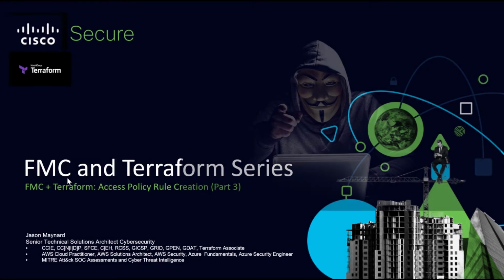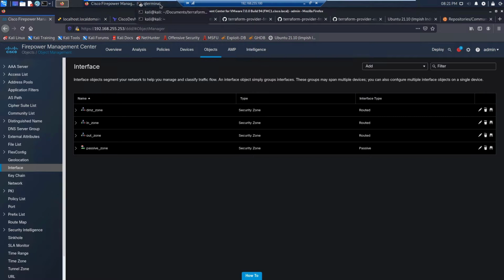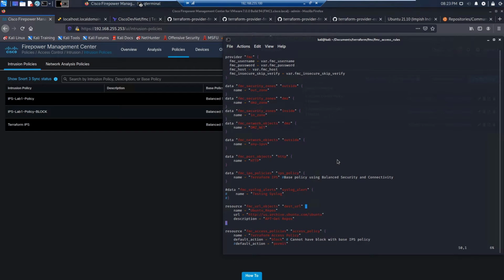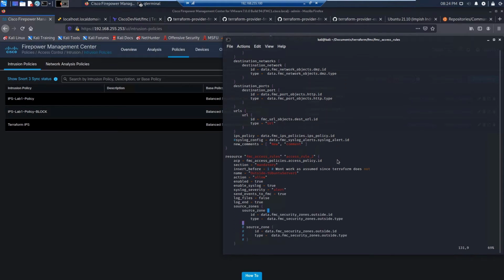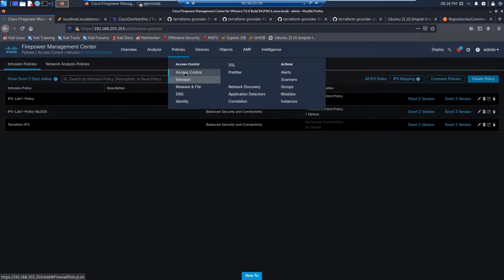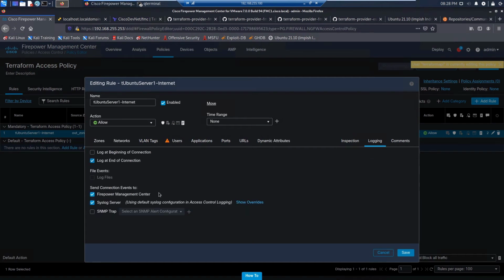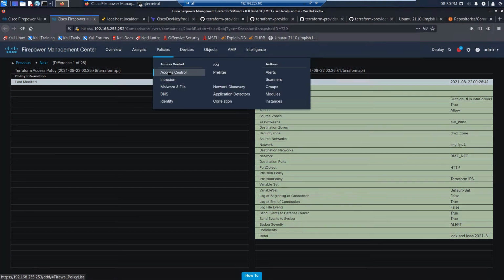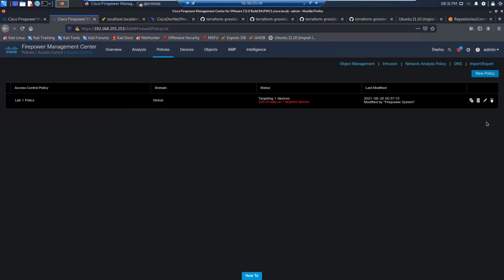Cisco Secure Terraform Series - Access Policy Rule Creation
In this video, Jason "Canadian Bacon" Maynard builds upon the Access Policy, created in the last video, by adding two new rules. One to allow the web server access to Ubuntu Repos and add IPS and FQDN to the rule. The other rule will allow internet access to the web server while adding IPS to the rule (includes code from part 2)

Timestamps:

0:00 - Intro
0:14 - Live Demo
10:08 - Outro